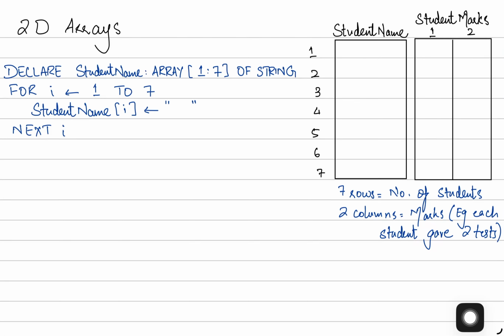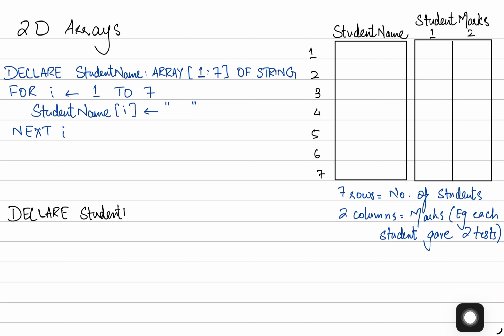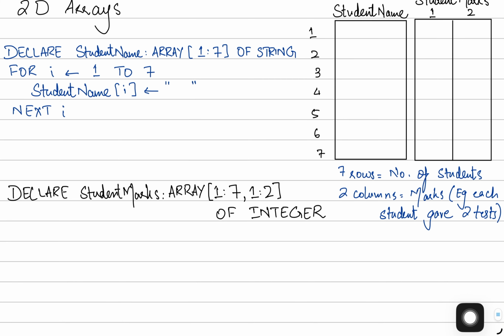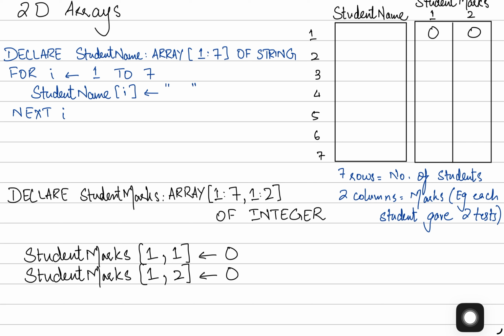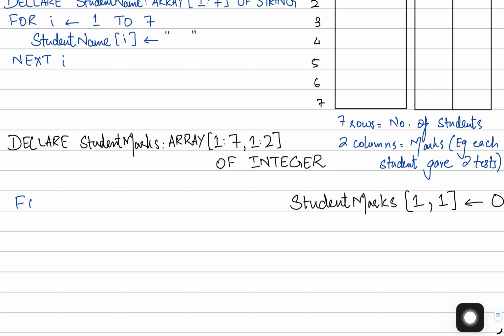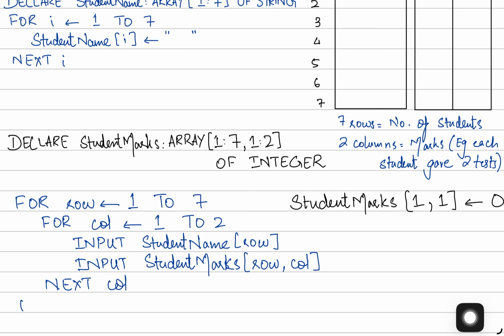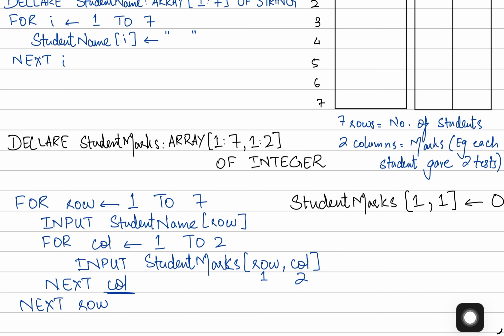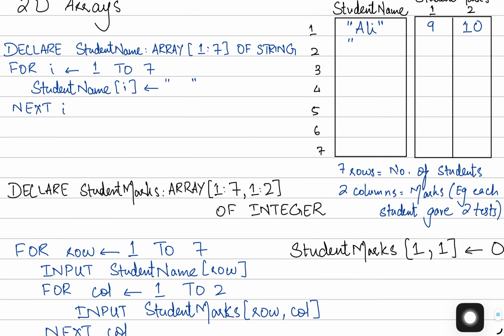2D Arrays Explained | Declaration & Nested Loops | Cambridge IGCSE / Olevel / A Level CS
In this video, you’ll learn the basics of 2D arrays and how they are used to store structured data such as student marks.

We start by comparing a 1D array (student names) with a 2D array (student marks), and then learn how to populate the 2D array using nested loops.

This topic is essential for:

O Level Computer Science (2210)

💡 In this lesson:

Understand rows and columns in a 2D array
Declare a 2D array
Use nested FOR loops to input data
Link 1D and 2D arrays together

👉 Next, we’ll cover:

Accessing and displaying 2D array data
Finding totals and averages (exam questions)